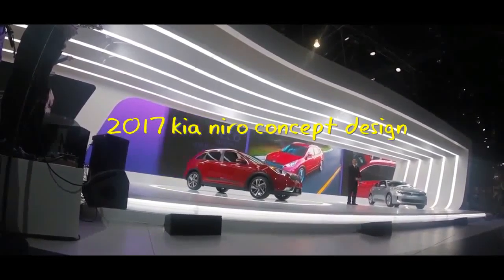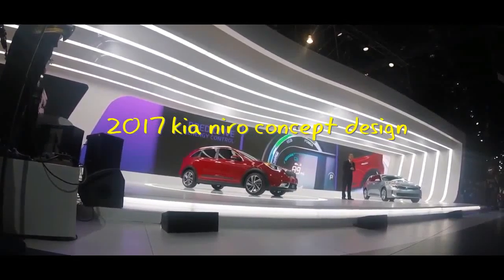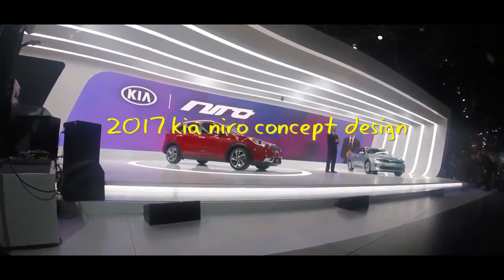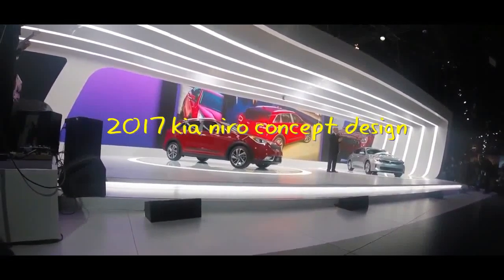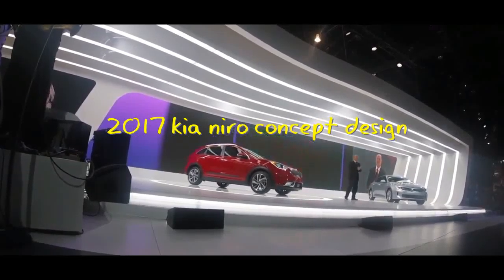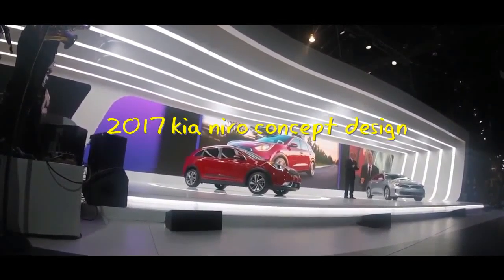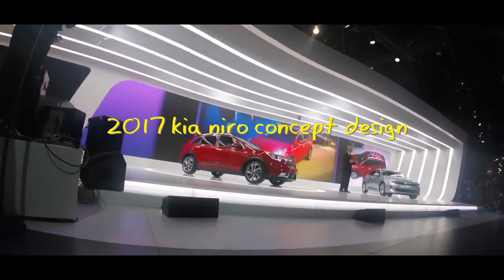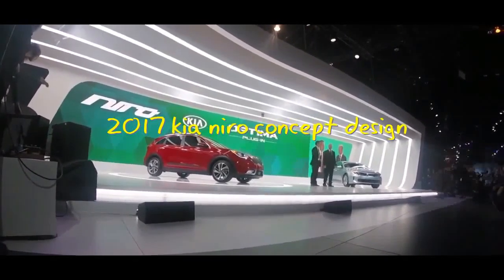2017 kia niro concept design sedan with rims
The 2017 Kia Niro Hybrid strikes at the Toyota Prius V with its crossover styling. Consumer Reports has the details.